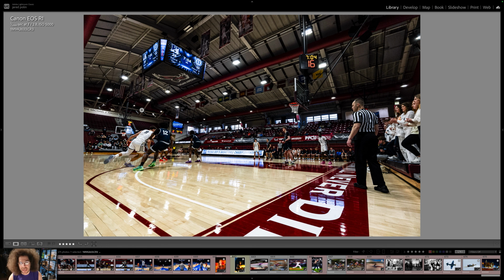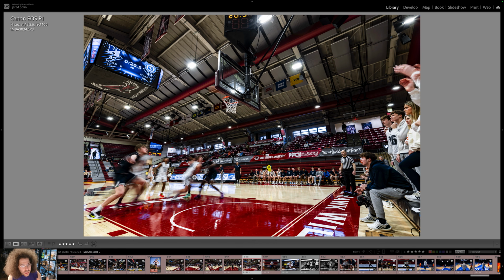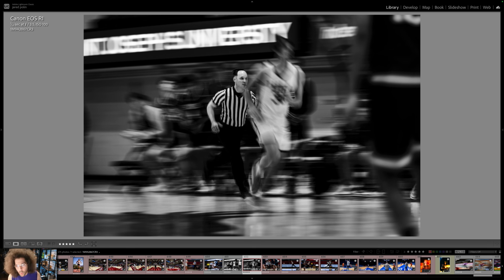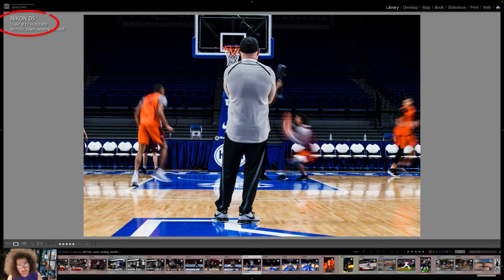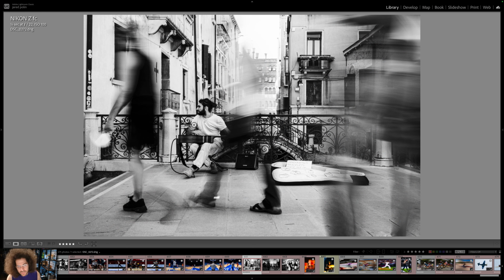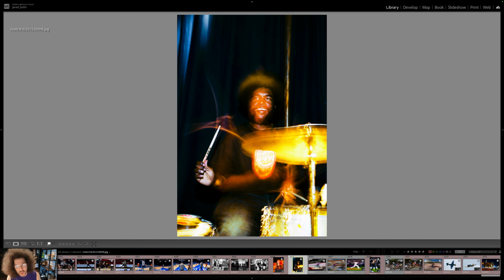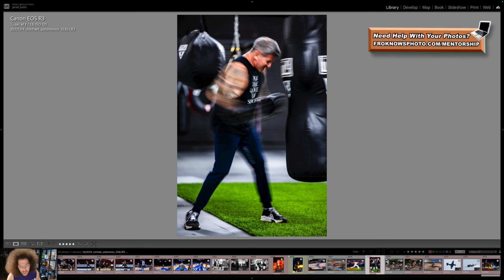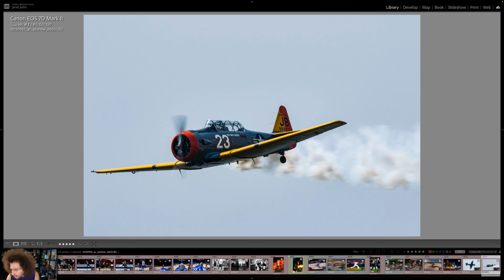Shutter Speed SECRETS: How to Photograph Action & Motion Like a PRO!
Caputuring Motion in Photogrpahy doesn't mean only Freezing Action. Don't forget about using a slow shutter speed. The idea behind using a slower shutter speed is to help convey the motion. For example, if bike riders ae going by you and you freeze them...you don't get any sense of motion. But, if you pan with them with a slower shutter speed, you create and capture action in your images.